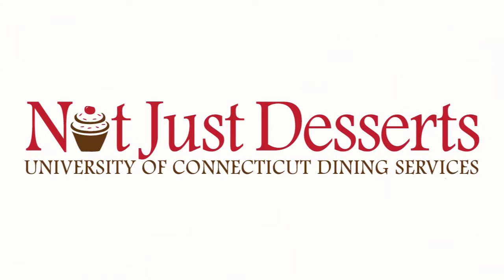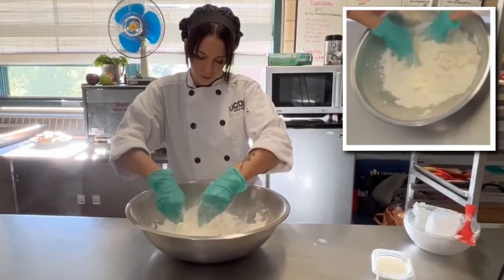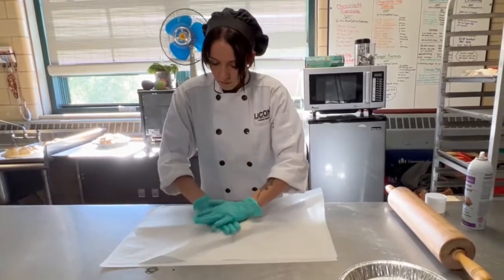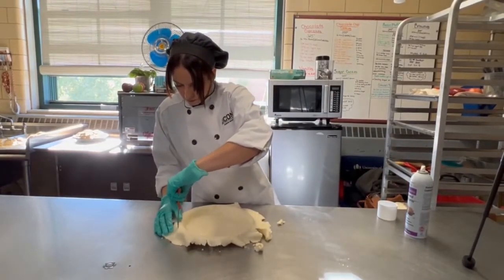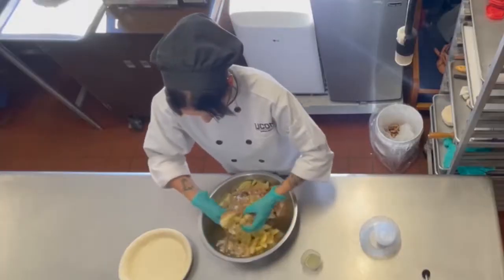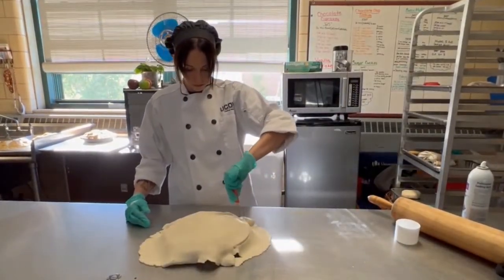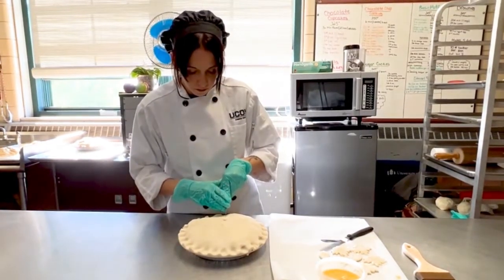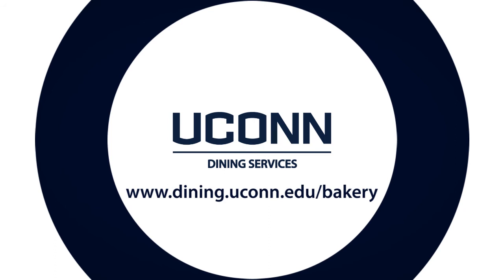UConn Bakery Gluten-Free Pie Demo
UConn Gluten-free Baker Brittany Bailey demos how to make a gluten-free apple pie.

In 2015 Dining Services opened the kitchen of the first-ever gluten-free bakery on a college/university campus! With this kitchen, we are able to supply all residential dining units, cafes, and University Catering, with fresh baked gluten-free products.

You can also purchase gluten-free goods from the Bakery online store.